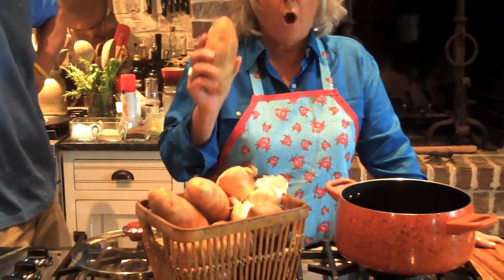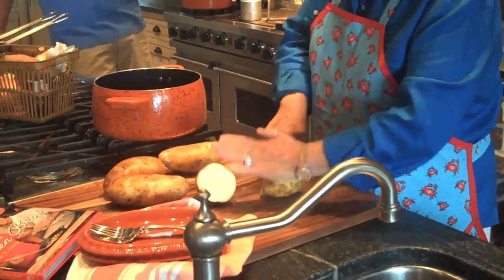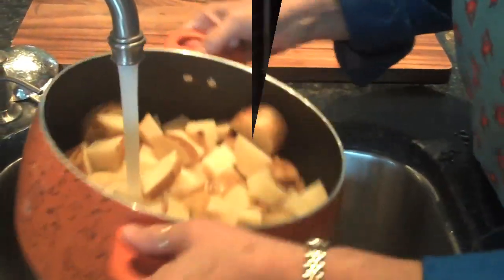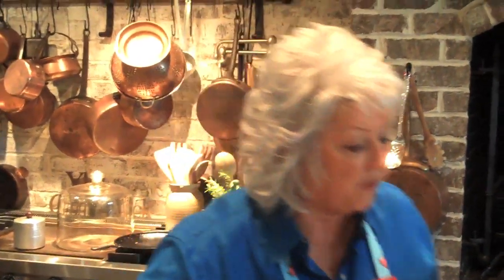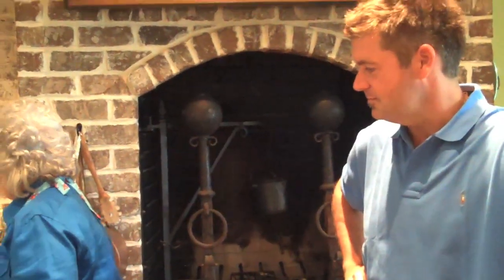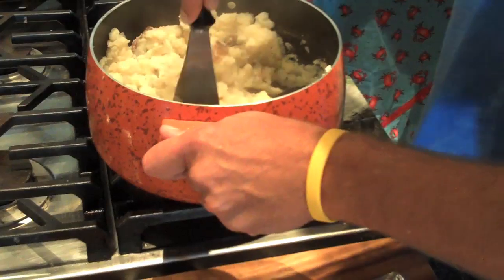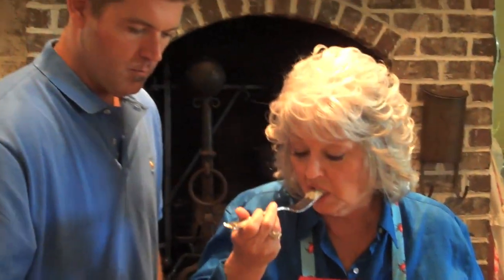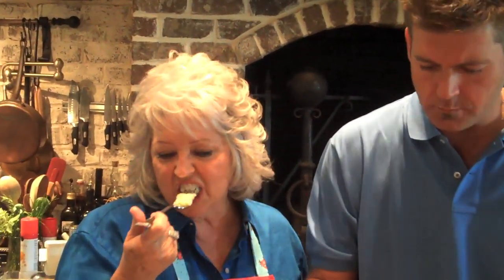Paula Deen Makes Mashed Potatoes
Hey y'all!  I am so happy to have my son Jamie back in the kitchen with me.  Cooking for the holidays is so much more fun when you have your family around.  We've been making Mashed Potatoes together for years and years, and are proud to show you how we do it in our house.

Jamie and I take you through everything step by step.  From keeping the skins on, to draining the water and doing the mashing, and of course, to adding lots and lots of butter!  We even tell you the secret ingredient that makes our mashed potatoes so good.  But you'll have to watch the video to find out what it is! ;)

Love and Best Dishes,

Paula